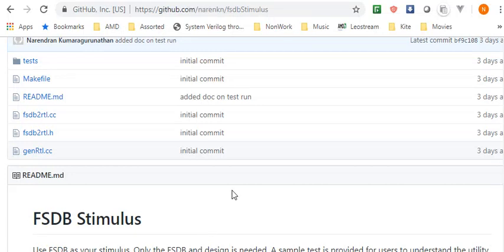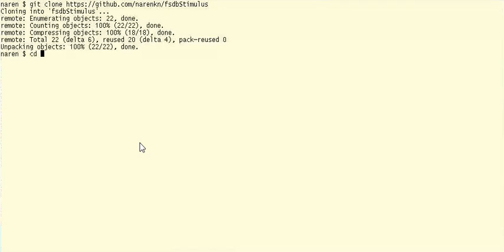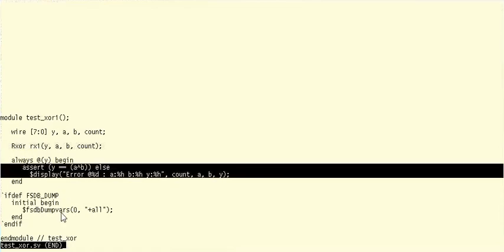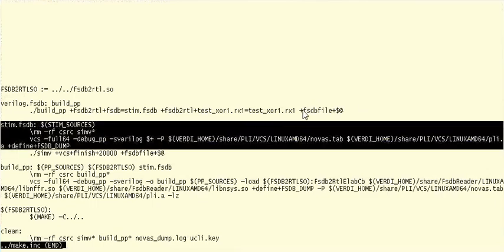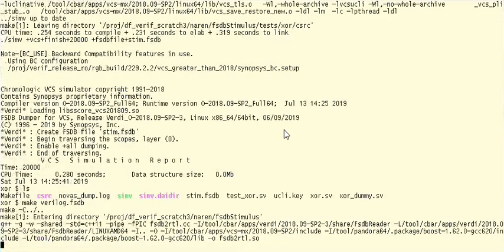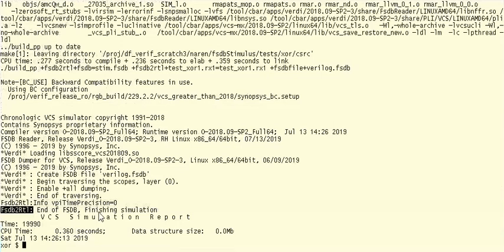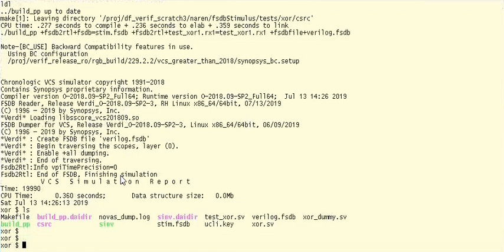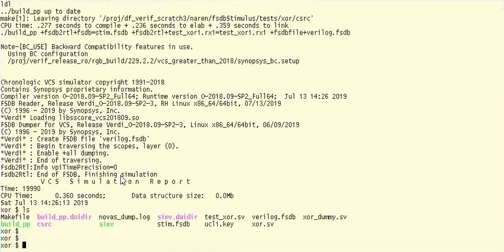fsdbStimulus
Use FSDB as your stimulus